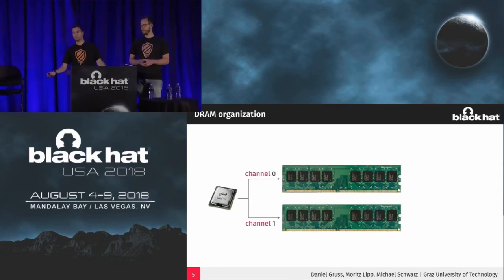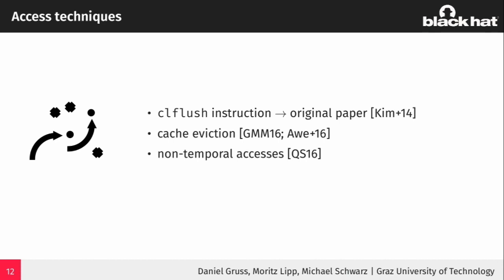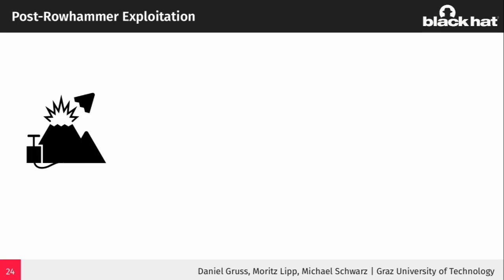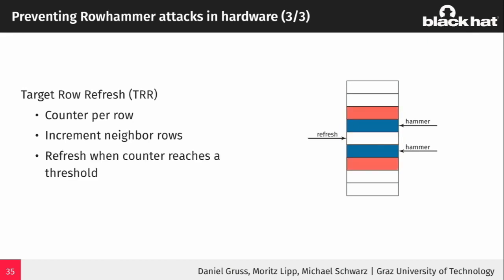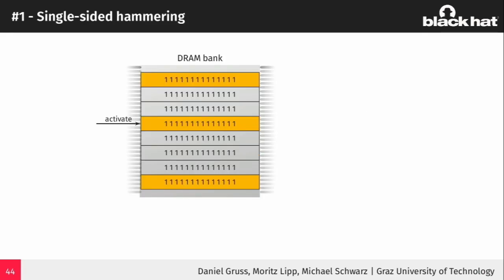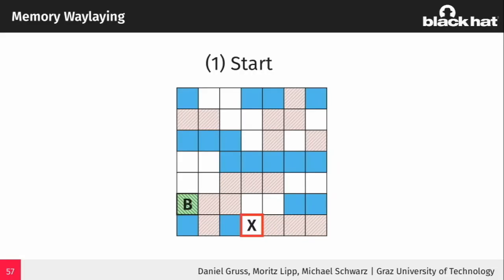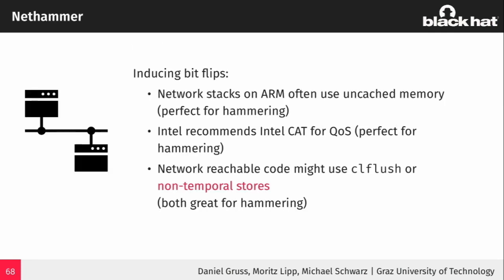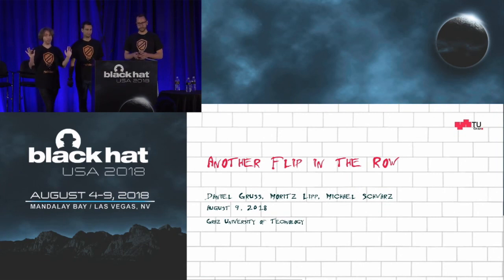Another Flip in the Row